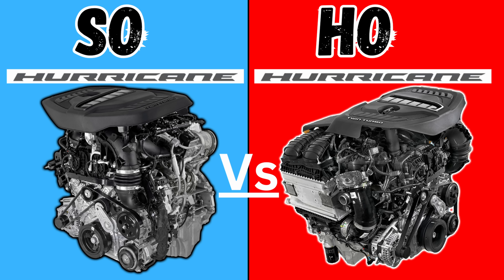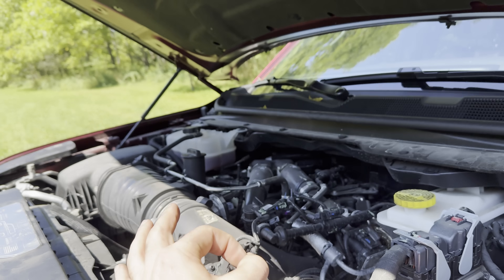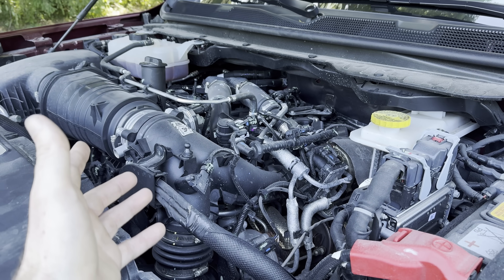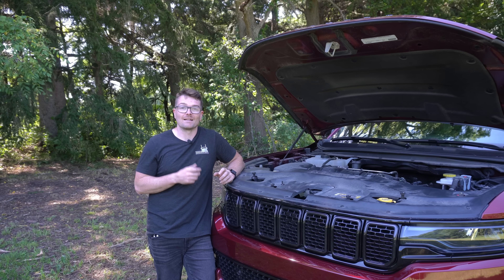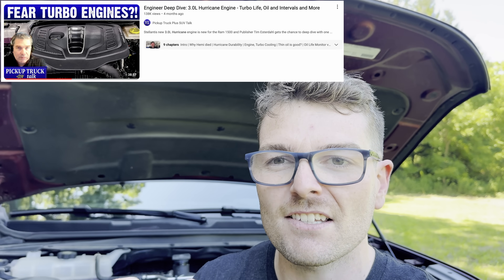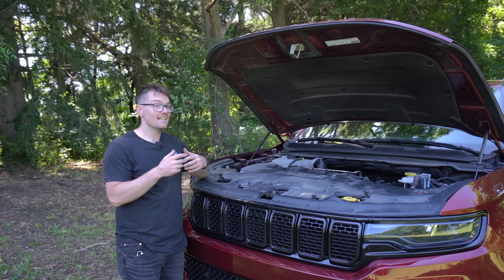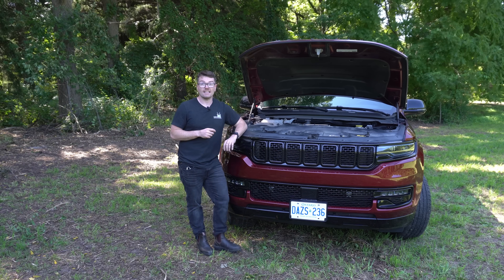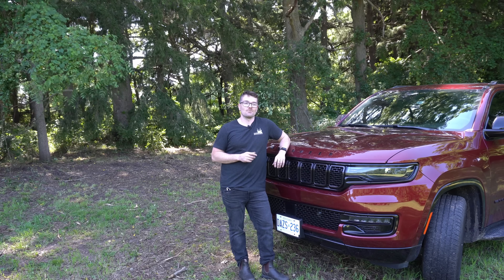Ram 1500 3L HURRICANE Twin Turbo HIGH OUTPUT vs STANDARD OUTPUT Engine | Which is BETTER?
I review the 2025 Ram 1500 3L hurricane twin turbo inline-6 High Output engine from Stellantis and discuss the known differences between the Standard output Engine including Power Output, Engine specs and Performance, Engine Internals (forged vs Cast), Oil weight, Recommended Fuel octane, EGR differences, Price and much more as a heavy duty mechanic.

What I Use:
Engine Oil
Engine Oil Filter

Towing Gear:
10 ton Pintle hitch (2.5" receiver)
7 Ton Adjustable hitch (2" receiver)
Adjustable Pintle hitch mount (2.5" receiver)
15 Ton Pintle hitch
10,000lbs Tie Down Straps

This is the last of the Deep dive series with the 3L hurricane engines from Stellantis and we take a close look at the High Output hurricane engine. This engine is very powerful putting down 540 horsepower and 521 lb-ft of torque which is very powerful to be in a 1500 pick up truck.

the High output engine uses almost 50% different components then the Standard output hurricane engine so there are alot of key differences. firstly is the rotation assembly, the HO uses a difference crankshaft, connecting rods and connecting rod bearings as well as using forged alluminum pistons rather then cast like the SO engine uses.

Stellantis says the forged aluminum pistons will help deal with the added pressues of the increased boost with this engine. the new pistons also drop the compression ratio to 9.5:1

This High output engine uses a completely different air intake system to allow for better flow and better cooling. this HO uses a difference larger air to water intercooler to help cool the charged air.

Up top the HO engine uses a different cylinder head, difference intake camshaft and valves. the fuelling system is also going to be different uses a dual high pressure pump vs a single pump on the standard output. the fuel pressures are going to be the same - just above 5,000 PSI but will use different injectors and and high pressure fuel lines.

The High output Hurricane Engine will also use a thicker oil, running 0w40 oil, this engine will also need to run premium 91 octaine fuel which is interesting.

lastly is the price, this HO engine is not cheap and you only get it in the Ram 1500 trucks with the Limited trim level or higher.

00:00 - Intro
00:26 - HO Engine Specs
01:37 - HO Engine Internal Differences
04:11 - EGR Differences
05:27 - HO Engine Thicker Oil (0W40)
07:36 - HO Engine Premium Fuel (91 Octane)
08:19 - Conclusion